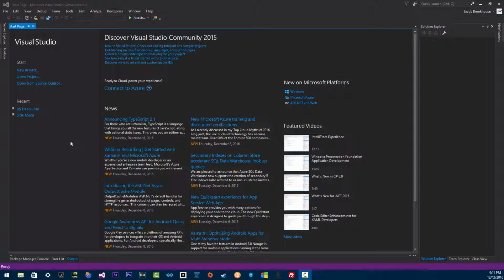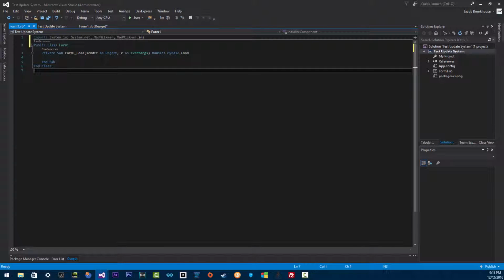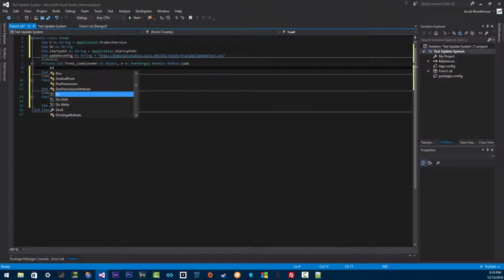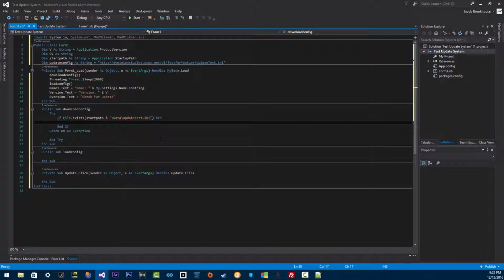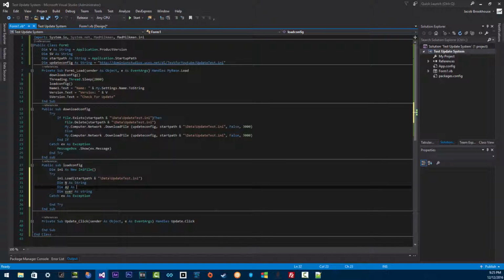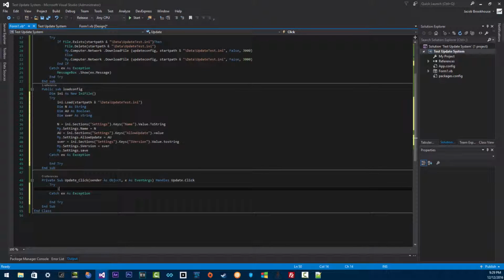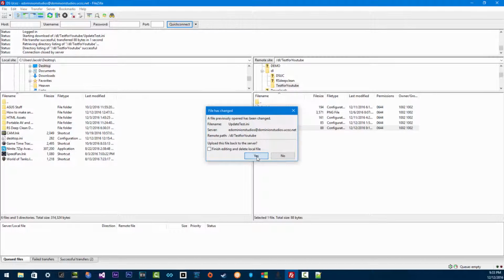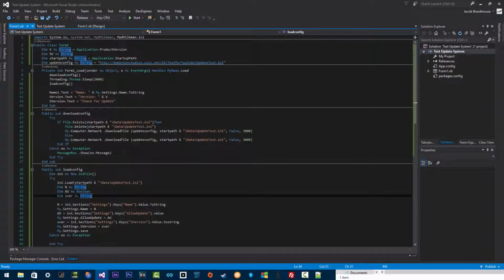New Update System! Using Madmilkman.dll (Visual Studio VB.Net Tutorial)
Hello Youtube, I'm bringing you another video for today! I hope you enjoy this video. In todays tutorial I will be using Madmilkman.dll and using it to gather update info for my program. This is very easy to use and makes it easy to store all info about updates for your program in one file. I will include the entire project below! Download it and follow along and you can use it to learn new ways update your programs.